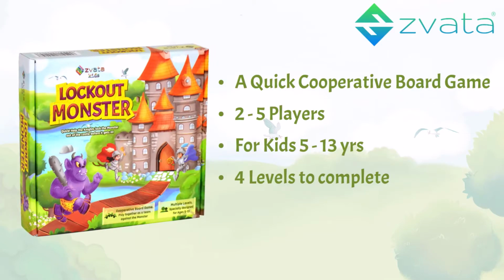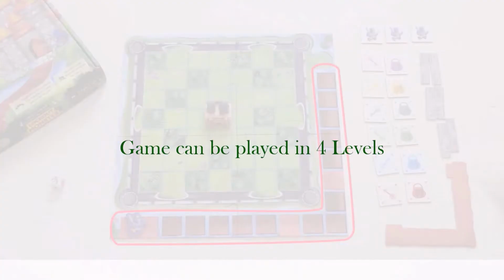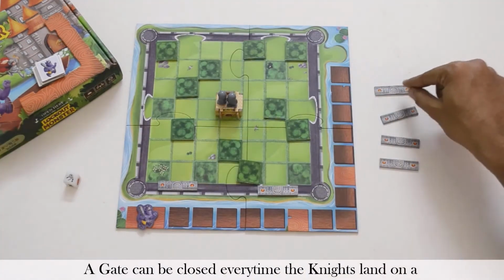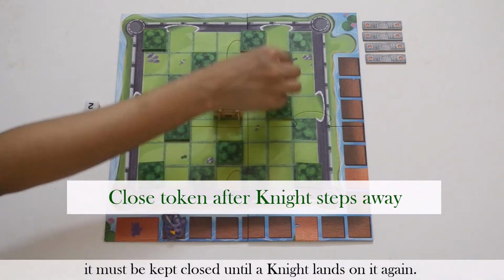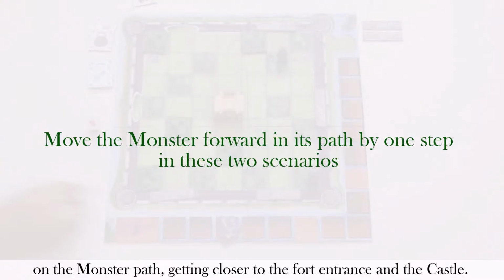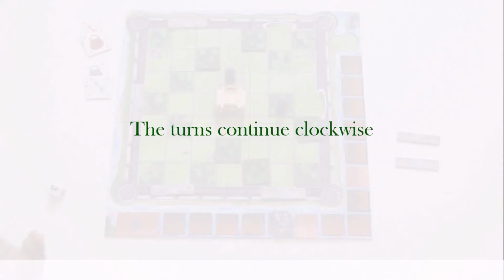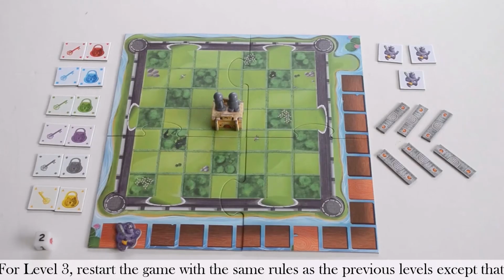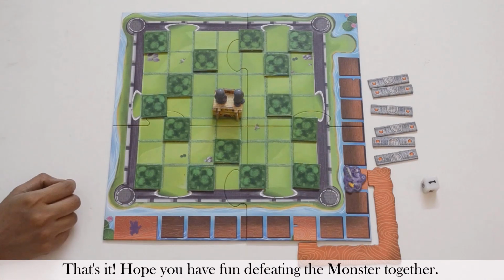How to Play - Zvata Lockout Monster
The is the how-to-play video for the Board Game Lockout Monster from Zvata Studios. Please pause and re-play the video as per your convenience.